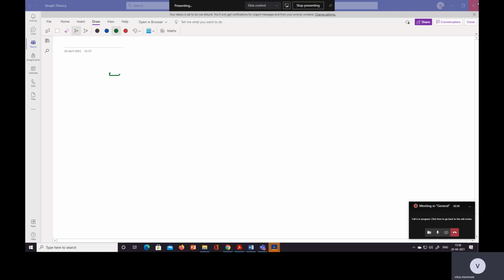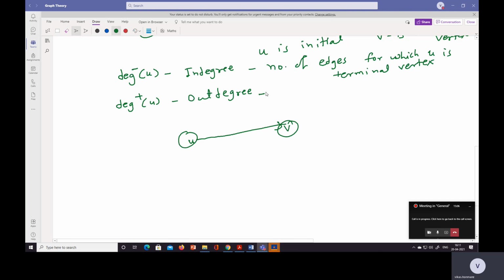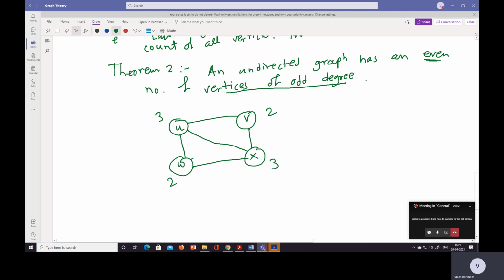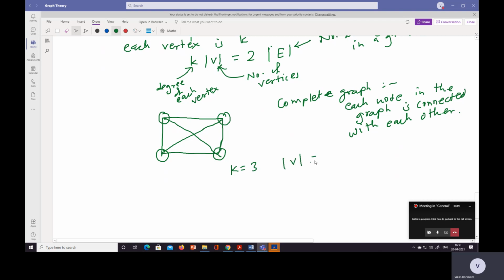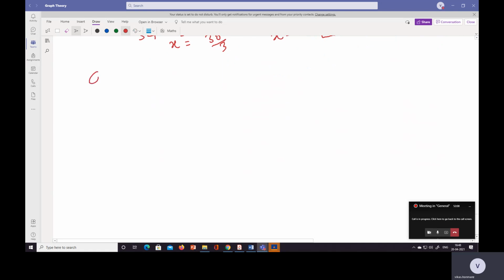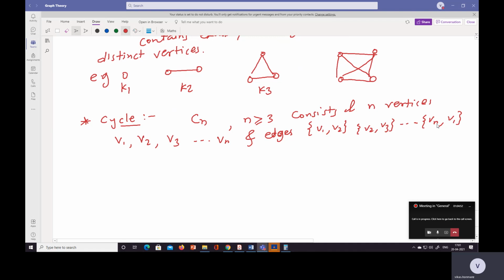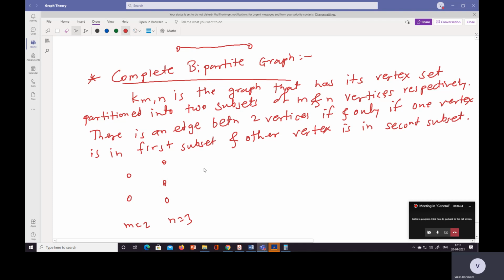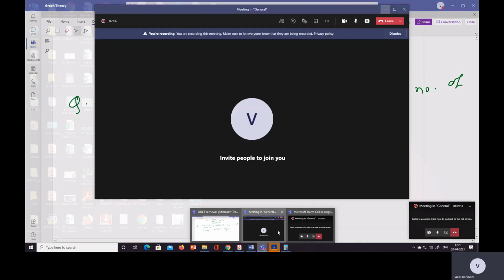Graph Theory 2 MFCS